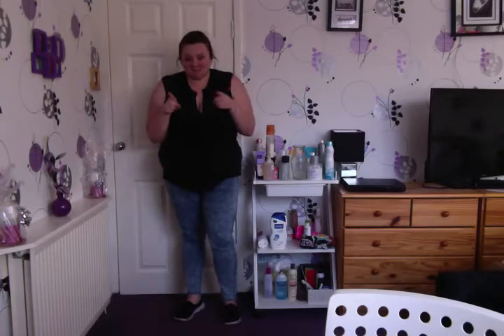OOTD - Easter Sunday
Hello,

Hope you are all having a lovely little easter Sunday with your family & friends :-)

Love Anne, xx